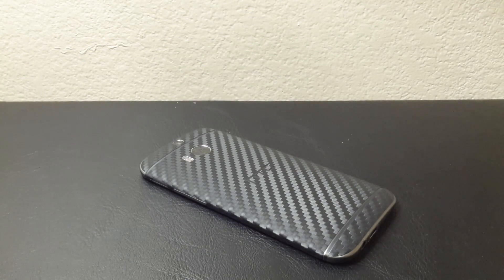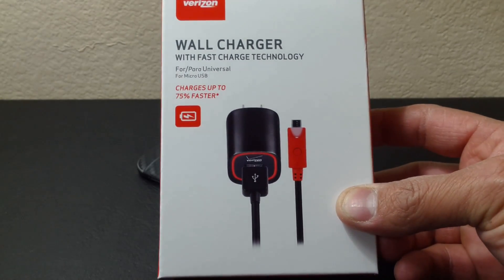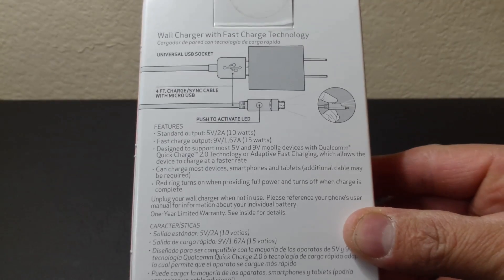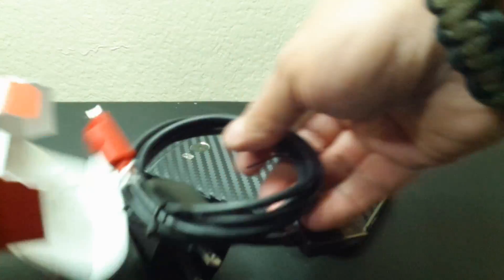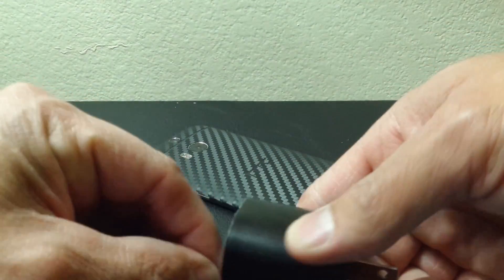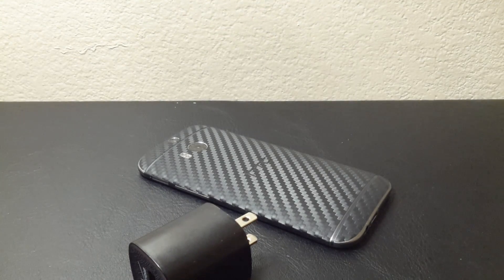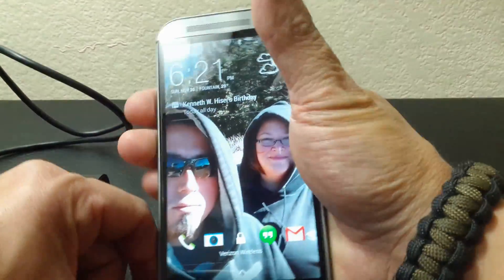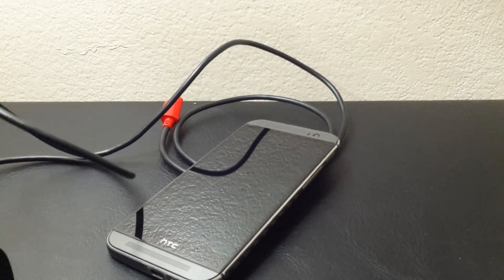Quick Charging 2.0 (wall charger)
In this video i continue with the Qualcomm quick charging 2.0 but this time is wall charger form.  Devices that come with Quick chargers IN the box are Samsung Galaxy Note 4, Motorola DROID Turbo, Motorola Nexus 6. For all other devices i talked about in my last video you will need to buy a compatible Quick Charger.